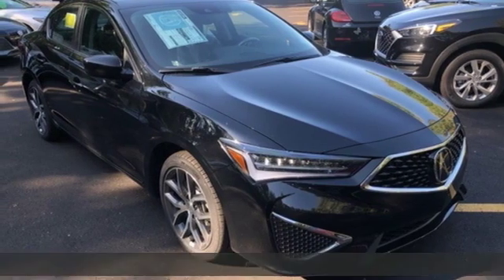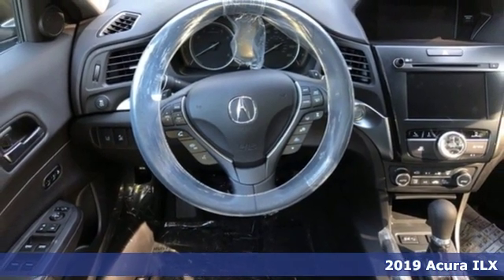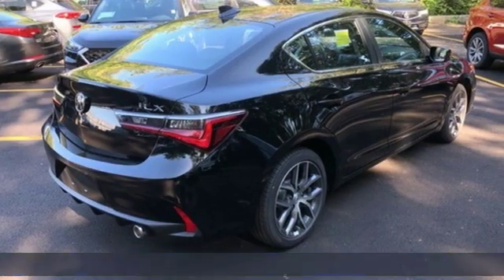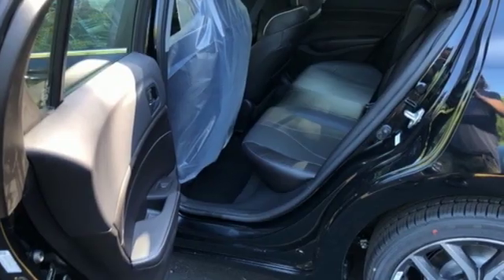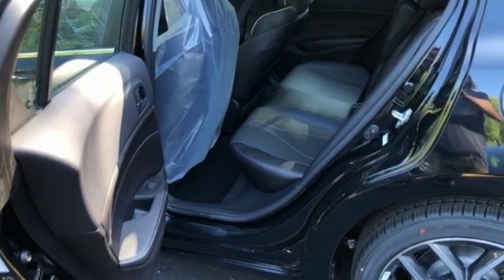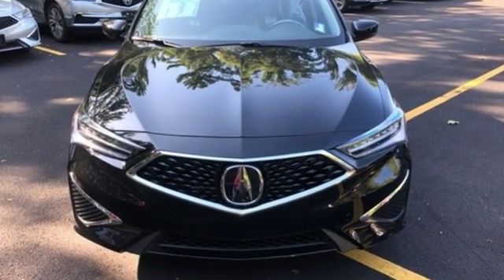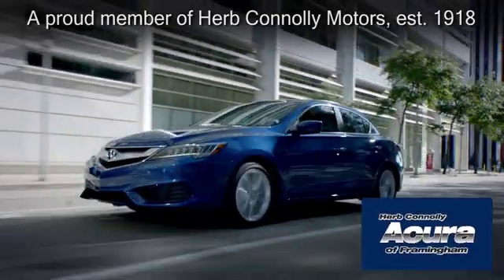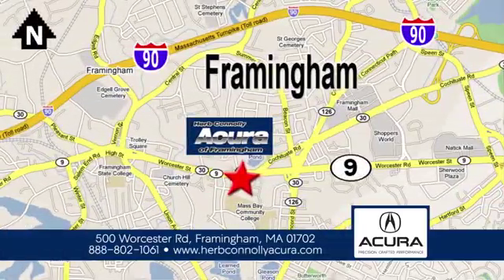New 2019 Acura ILX Framingham Natick Marlborough MA, MA A013291 - SOLD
Year: 2019
Make: Acura
Model: ILX
Trim: Premium Package
Engine: 2.4L I4 DOHC i-VTEC 16V
Transmission: 8-Speed Dual-Clutch
Color: Black
Interior: Ebony
Stock #: A013291
VIN: 19UDE2F7XKA013291
2.4L 16-Valve DOHC i-VTEC Engine, 8-Speed Dual-Clutch Transmission w/Driver Selectable Mode -inc: torque converter and Sequential SportShift paddle shifters, Front-Wheel Drive, 3.94 Axle Ratio, 45-Amp/Hr 410CCA Maintenance-Free Battery w/Run Down Protection, 95 Amp Alternator, Gas-Pressurized Shock Absorbers, Front And Rear Anti-Roll Bars, Electric Power-Assist Speed-Sensing Steering, 13.2 Gal. Fuel Tank, Single Stainless Steel Exhaust w/Chrome Tailpipe Finisher, Strut Front Suspension w/Coil Springs and Multi-Link Rear Suspension w/Coil Springs, 4-Wheel Disc Brakes w/4-Wheel ABS, Front Vented Discs, Brake Assist and Hill Hold Control, Side Impact Beams, Dual Stage Driver And Passenger Seat-Mounted Side Airbags, Blind Spot Information System, Collision Mitigation Braking System (CMBS) and Rear Cross Traffic Monitor, Tire Specific Low Tire Pressure Warning, Dual Stage Driver And Passenger Front Airbags, Curtain 1st And 2nd Row Airbags, Airbag Occupancy Sensor, Rear Child Safety Locks, Outboard Front Lap And Shoulder Safety Belts -inc: Rear Center 3 Point, Height Adjusters and Pretensioners, Back-Up Camera, Heated Front Sport Seats -inc: 8-way power driver's seat w/power lumbar support, driver's memory seat and 4-way power adjustable passenger seat, Full Folding Rear Seat, Tilt/Telescoping Steering Column, Leather Steering Wheel, Front and Rear Cupholders, Valet Function, Remote Releases -Inc: Mechanical Cargo Access and Mechanical Fuel, HomeLink Garage Door Transmitter, Cruise Control w/Steering Wheel Controls with Distance Pacing, HVAC -inc: Underseat Ducts, Illuminated Locking Glove Box, Driver Foot Rest, Interior Trim -inc: Metal-Look Instrument Panel Insert and Console Insert and Chrome/Metal-Look Interior Accents, Full Cloth Headliner, Leatherette Door Trim Insert, Leather Gear Shift Knob, Illuminated Driver And Passenger Visor Vanity Mirrors, Day-Night Auto-Dimming Rearview Mirror, Full Floor Console w/Covered Storage and 1 12V DC Power Outlet, Front Map Lights, Fade-To-Off Interior Lighting, Full Carpet Floor Covering -inc: Carpet Front And Rear Floor Mats, Carpet Floor Trim and Carpet Trunk Lid/Rear Cargo Door Trim, Cargo Space Lights, brInstrument Panel Covered Bin, Driver And Passenger Door Bins, Delayed Accessory Power, Systems Monitor, Outside Temp Gauge, Analog Display, Adjustable Front and Rear Head Restraints, Front Center Armrest and Rear Center Armrest, 1 Seatback Storage Pocket, Perimeter Alarm with Engine Immobilizer, 1 12V DC Power Outlet, Air Filtration, 17 Inch Wheels, Clearcoat Paint, Express Open/Close Sliding And Tilting Glass 1st Row Sunroof w/Sunshade, Body-Colored Front Bumper w/Chrome Bumper Insert, Body-Colored Rear Bumper w/Black Bumper Insert, Chrome Side Windows Trim and Black Front Windshield Trim, Body-Colored Door Handles, Folding Body-Colored Power Heated Side Mirrors, Fixed Rear Window w/Defroster, Light Tinted Glass, Speed Sensitive Variable Intermittent Wipers, Front Windshield -inc: Sun Visor Strip, Fully Galvanized Steel Panels, Black Grille w/Chrome Surround, Trunk Rear Cargo Access, Fully Automatic Projector Beam Led Low/High Beam Daytime Running Headlamps w/Delay-Off and LED Brakelights.

Address:
500 Worcester Road Route 9 E